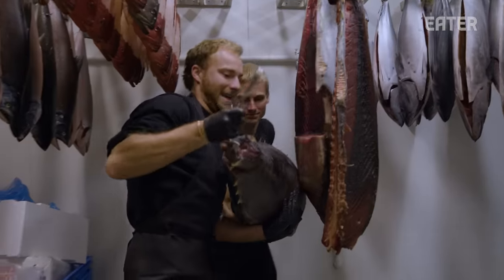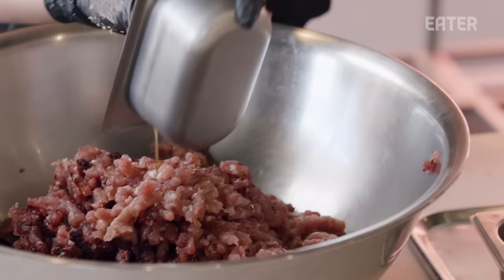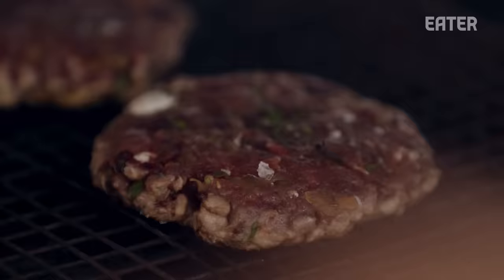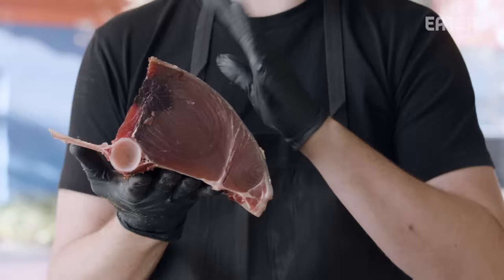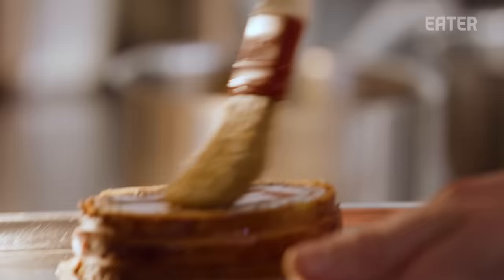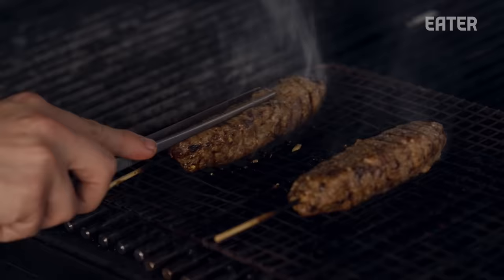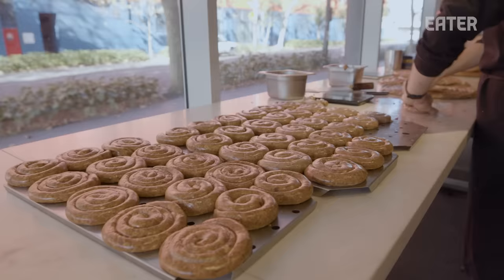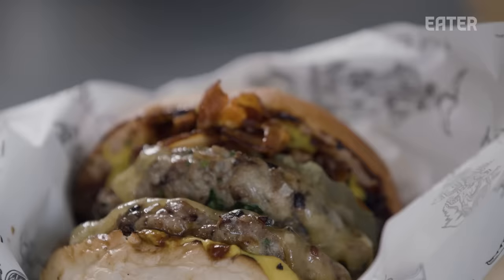How Master Chef Josh Niland Butchers & Ages Whole Tuna Just Like Beef — The Experts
At both Fish Butchery and Saint Peter in Sydney, Australia, chef Josh Niland is using methods like aging, curing, and sausage-making in an effort to treat fish more like beef. This philosophy has led him to make dishes like a double yellowfin tuna cheeseburger, a tuna Wellington, tuna kofta, and more.

Credits:
Producers: Connor Reid, Andrew Morgan
Field Producer: James Brettell
Camera: James Brettell, Tyron Seeto
Sound: Luke Stacey
Editor: Christian Moreno

Supervising Producer, Operations: Stefania Orrù
Supervising Producer, Development: Gabriella Lewis
Audience Engagement: Avery Dalal